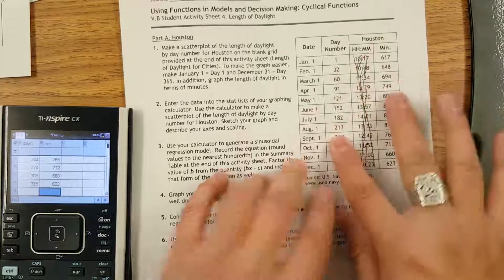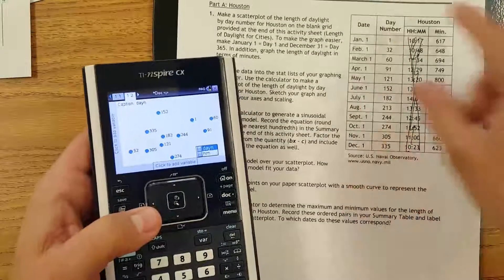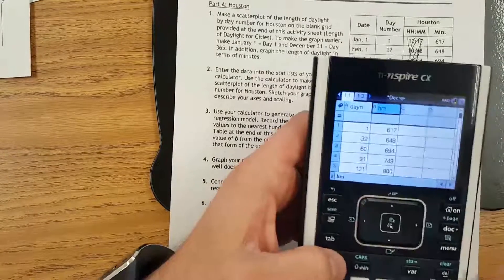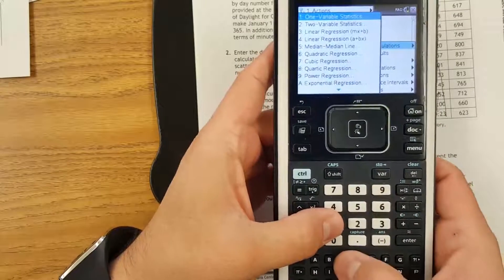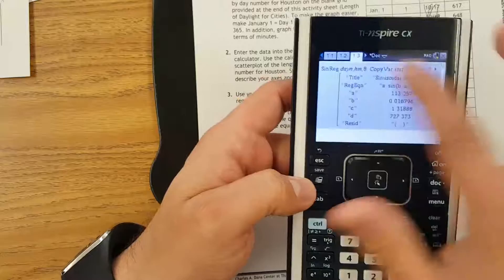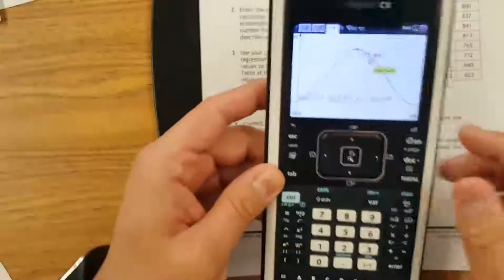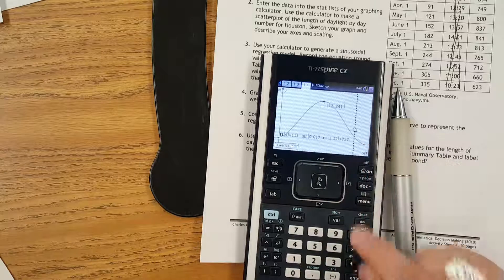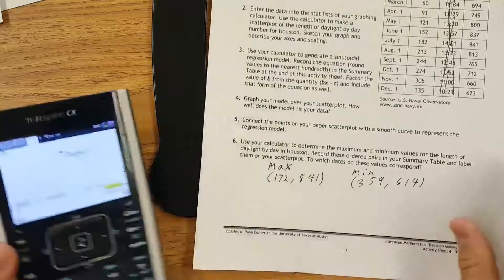Sin regression on ti nspire length of daylight